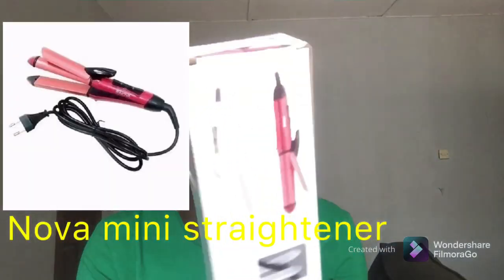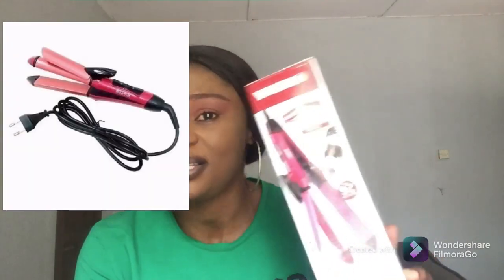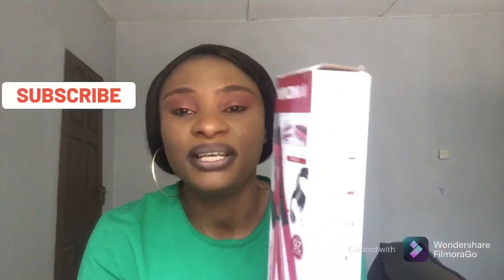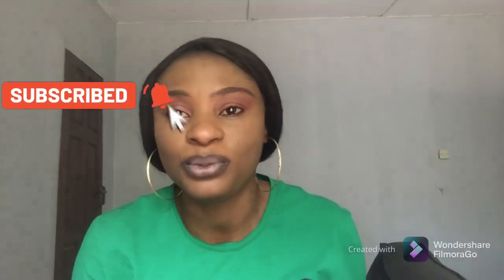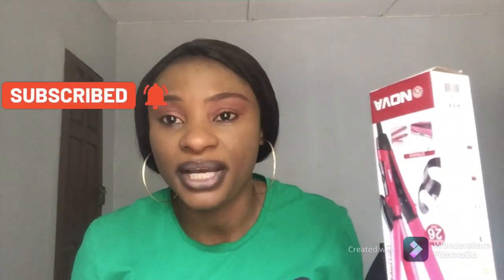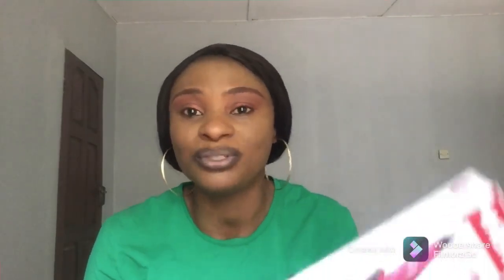Nova 2 In 1 Mini Straightner/ curler Review|is it really worth trying?